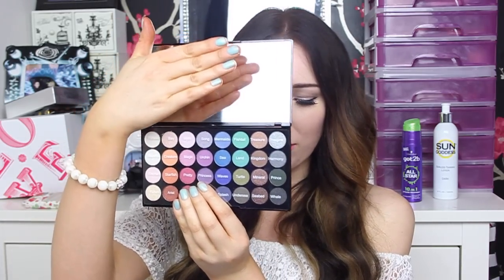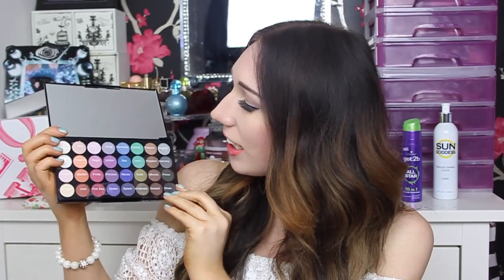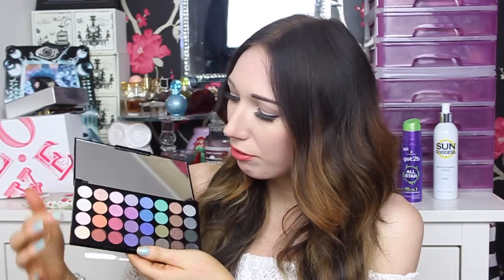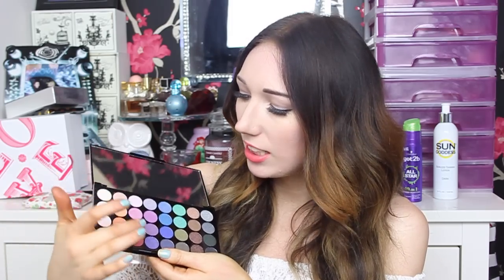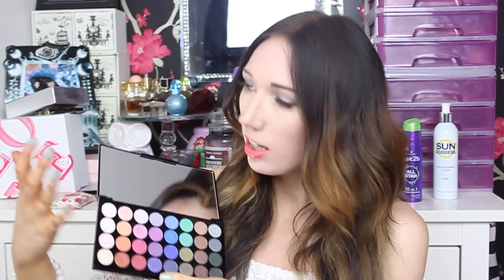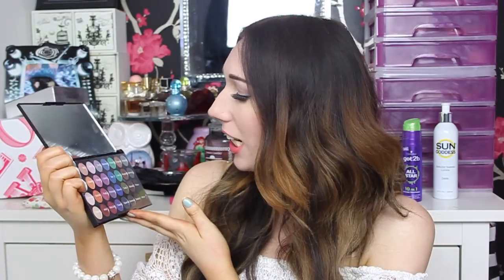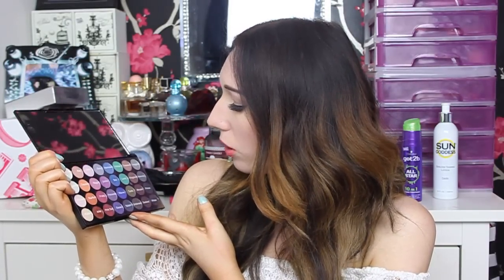Mini Beauty Haul! | YSL, Benefit, Makeup Revolution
Products Mentioned:

Makeup Revolution Ultra Aqua Brow Tint
Makeup Revolution Mermaids Forever Palette
Sally Hansen Salon Gel Strips in Wine Not
Carmex Strawberry Lipbalm
YSL Babydoll Mascarain Fetish Black
Benefit Professional Primer
Maybelline Brow Satin in Dark Brown
Barry M Lipliner in 14 Coral